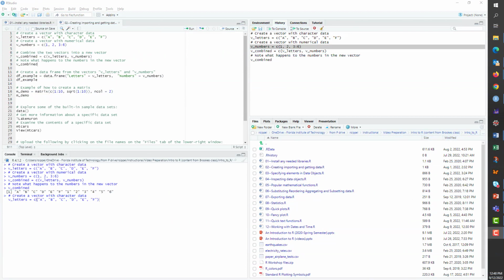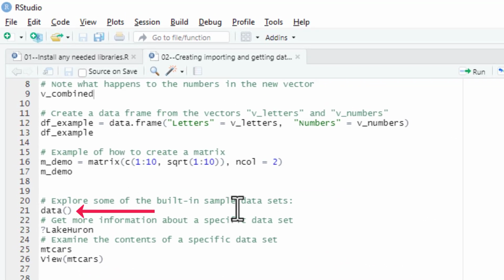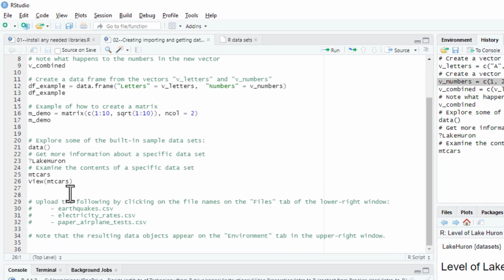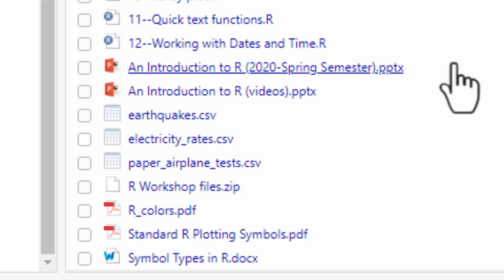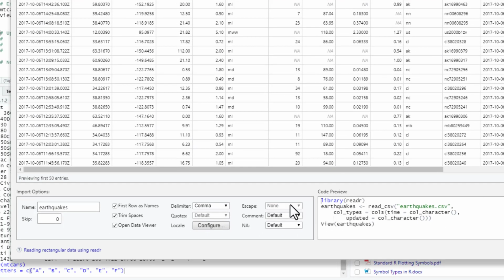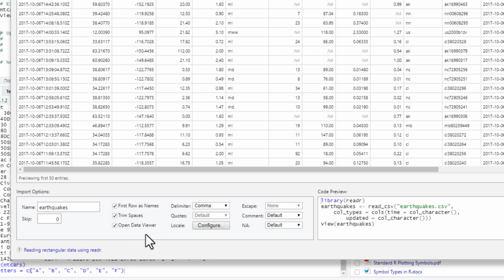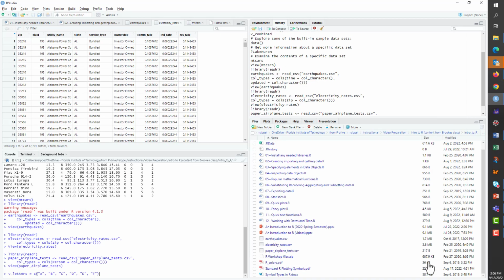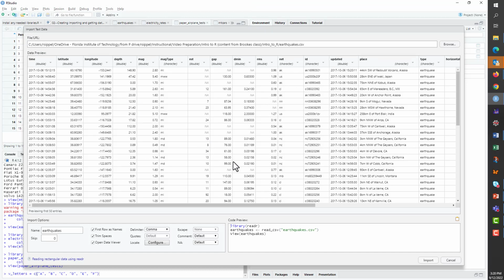Intro to R No. 12: Accessing Built-in and External Data Sets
Examples of how to access data sets that are built-in (i.e. automatically installed with R) to R, as well as how to upload external data sets (e.g. CSV files).